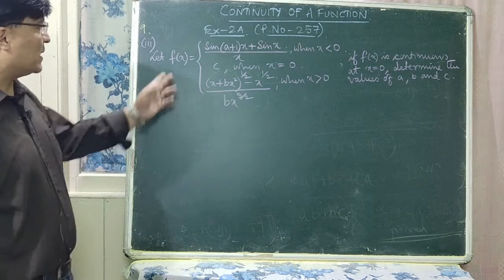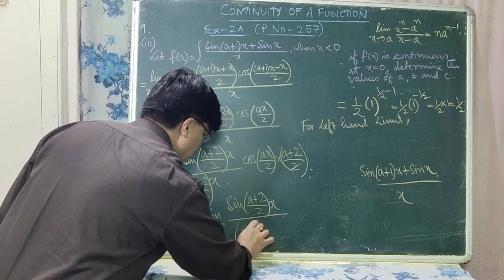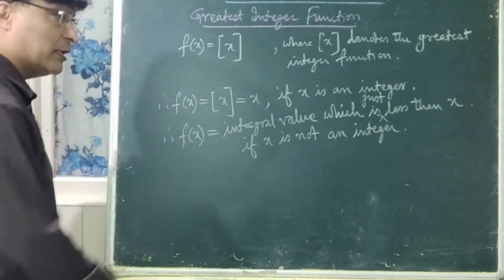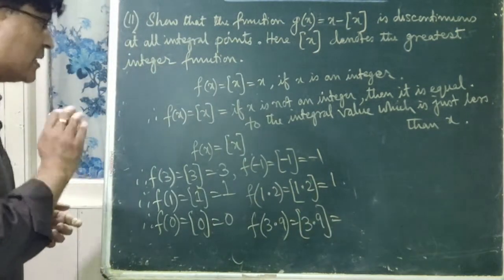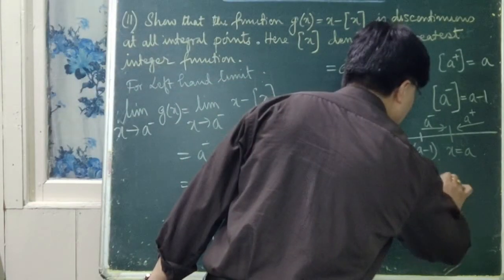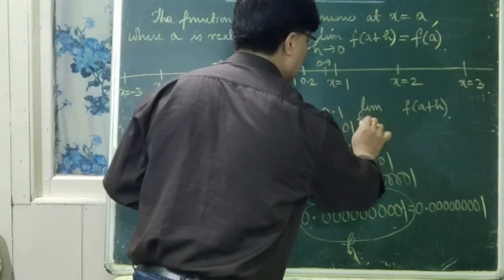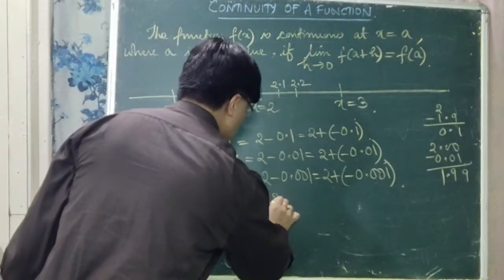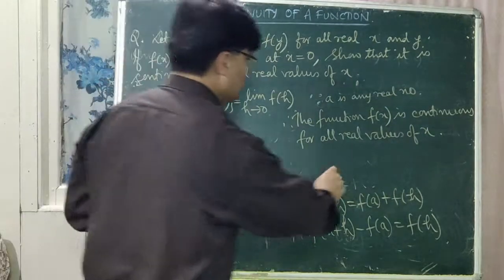Class XII Maths, Part-7, Topic-"Continuity of a function" by Sailendra Pradhan PRHS Kurseong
Problems on Continuity of a function